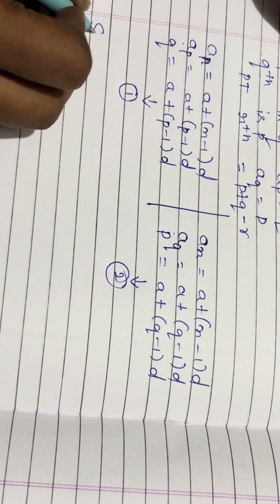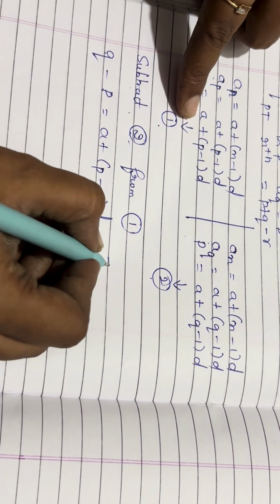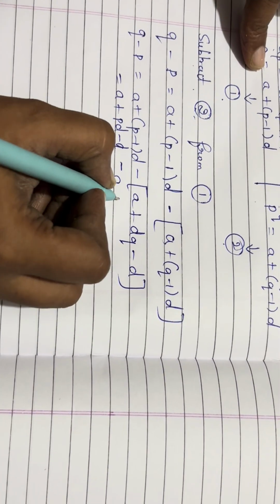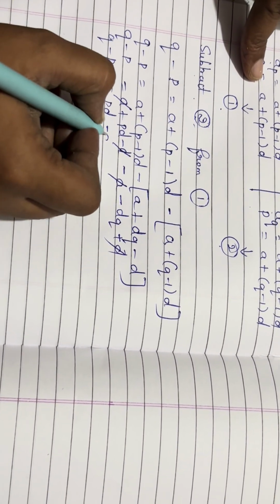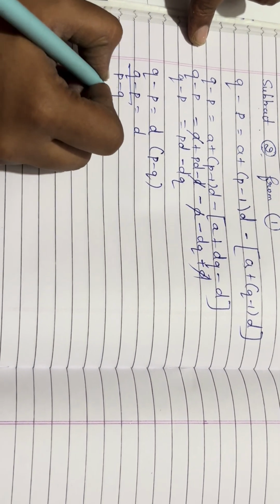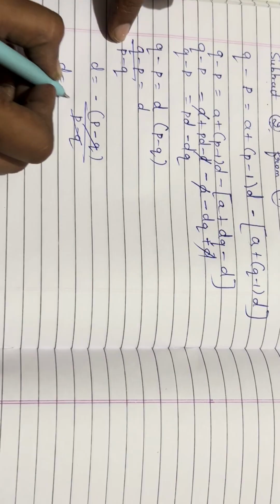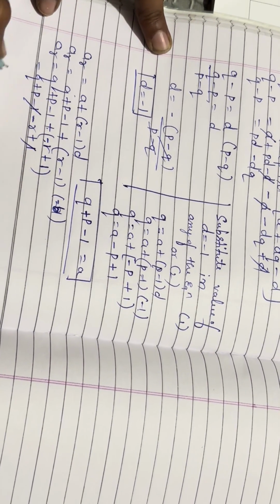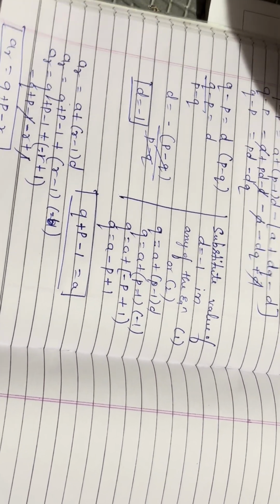8 February 2026